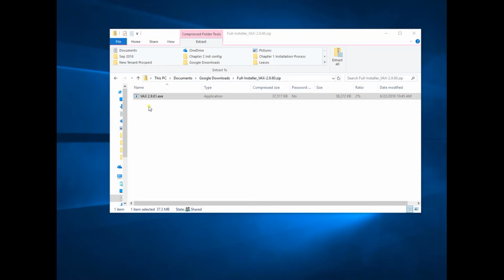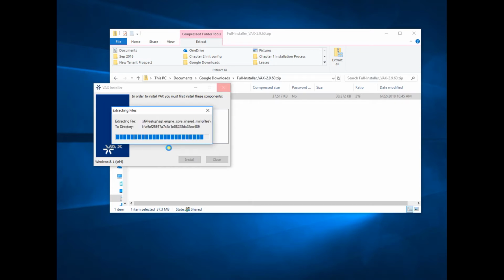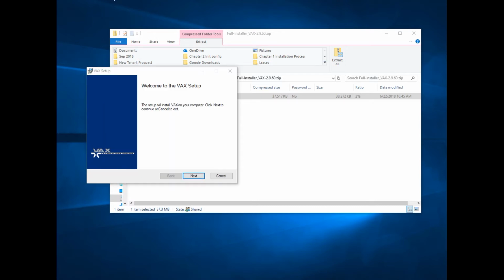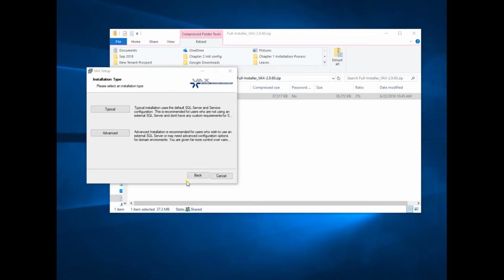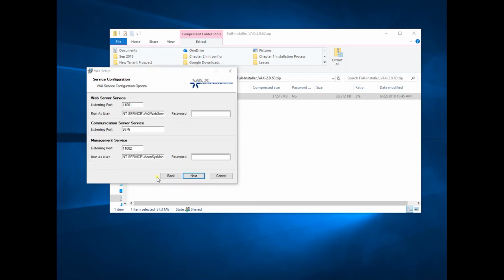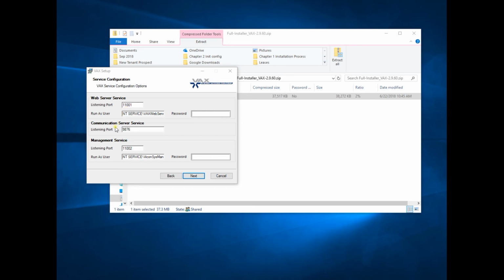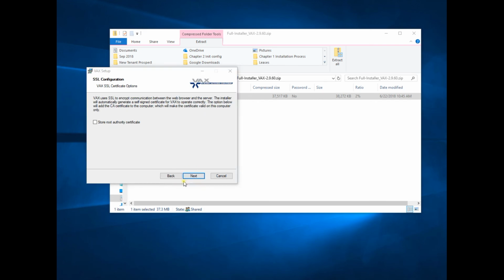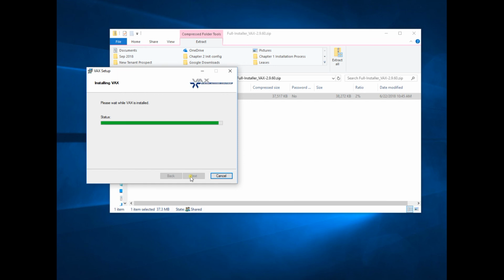VAX Access Control Software Installation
This video describes how to install Vicon's VAX Access Control software.